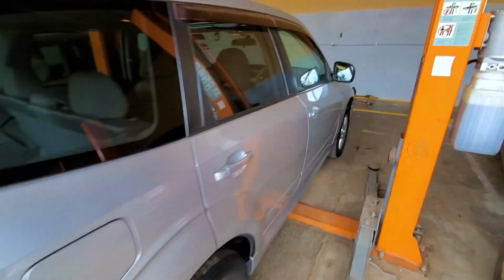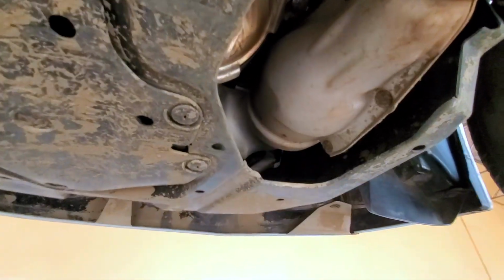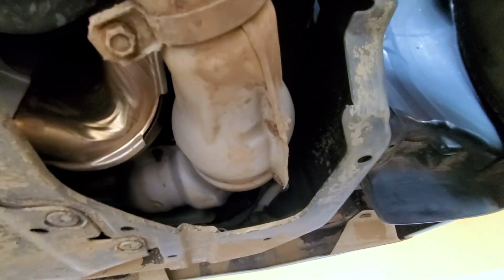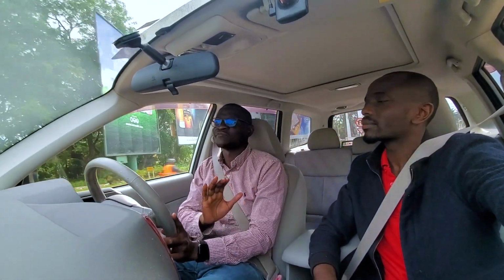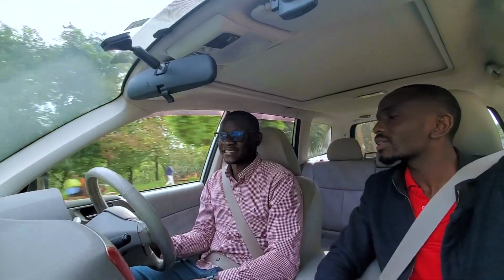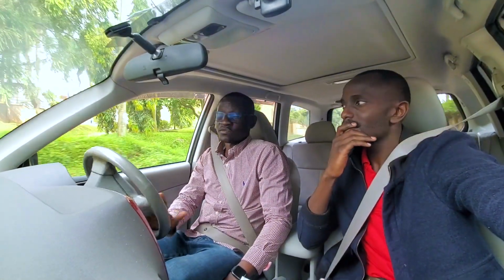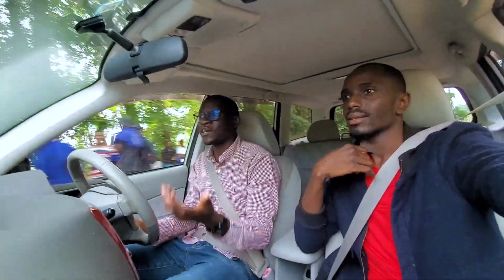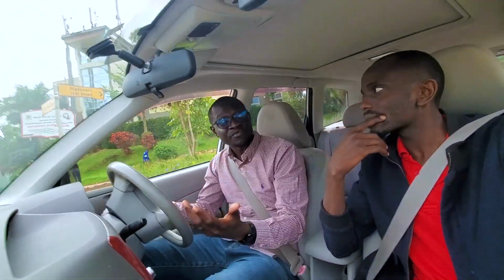IS BUY-AND-DRIVE POSSIBLE? |AFRICARS UG